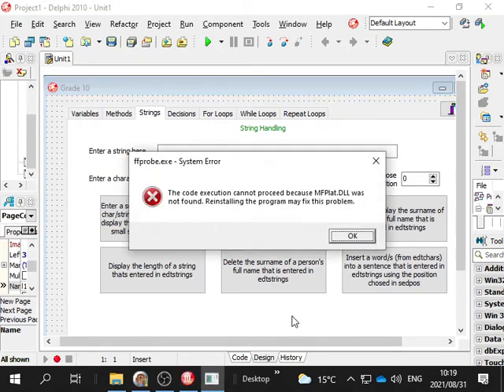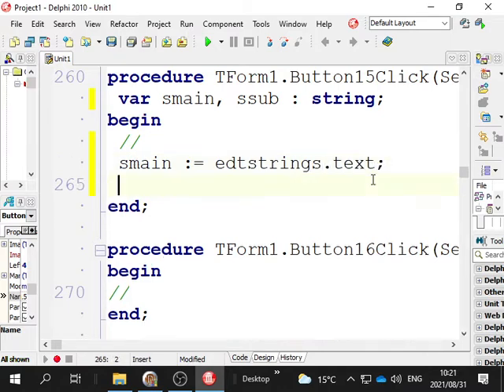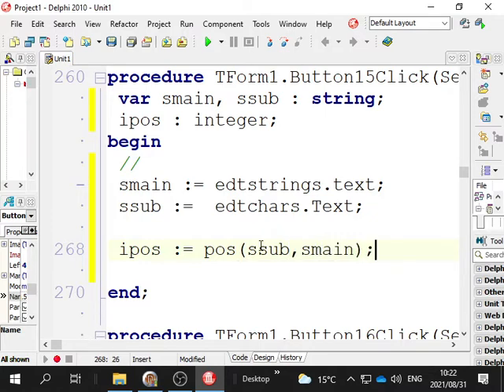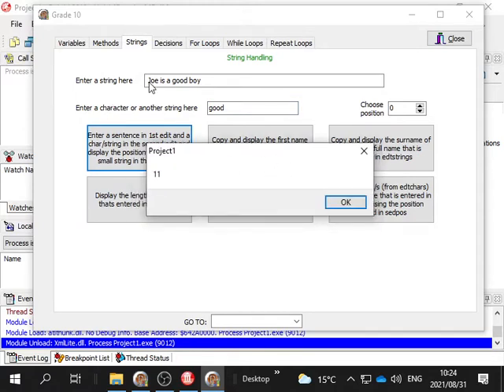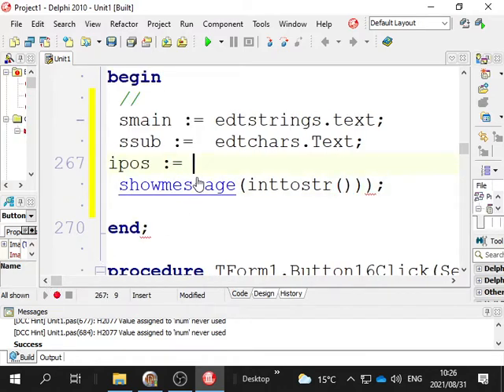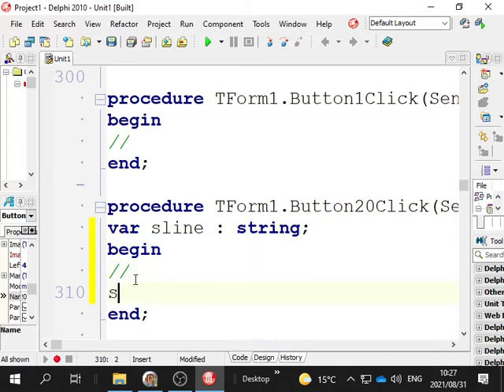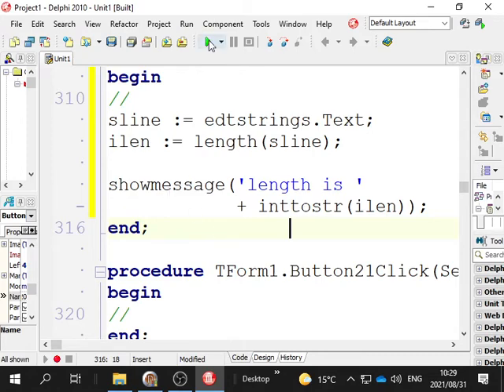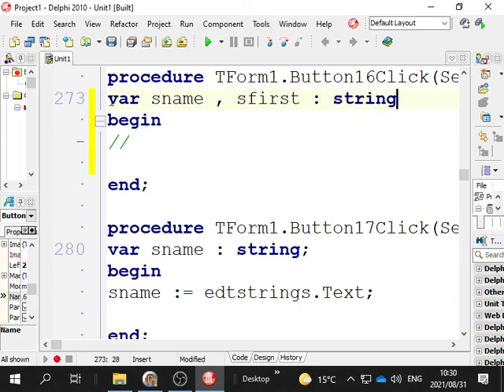Gr10 31 Aug no 2 String handling